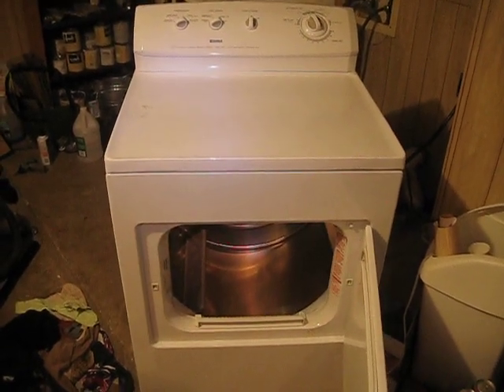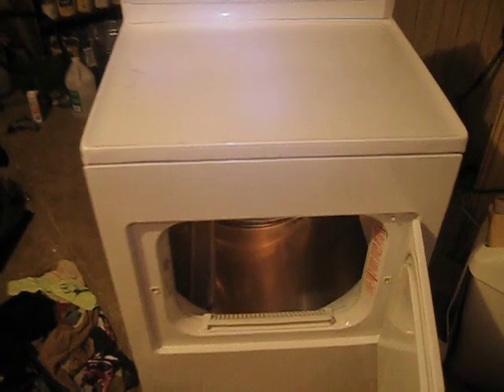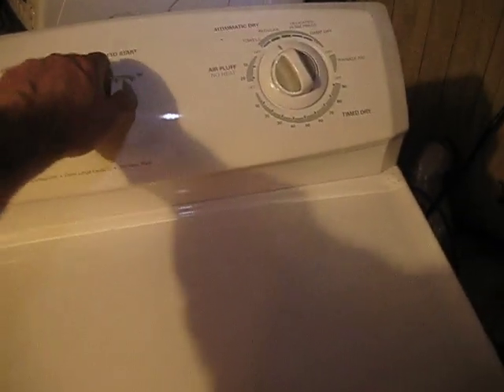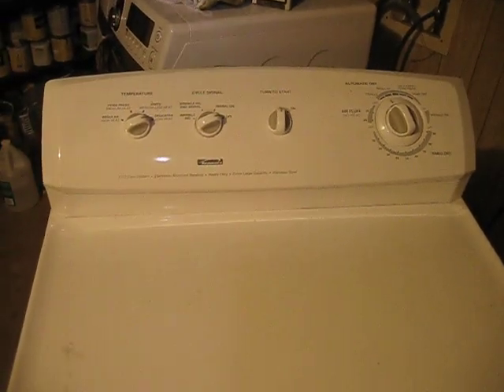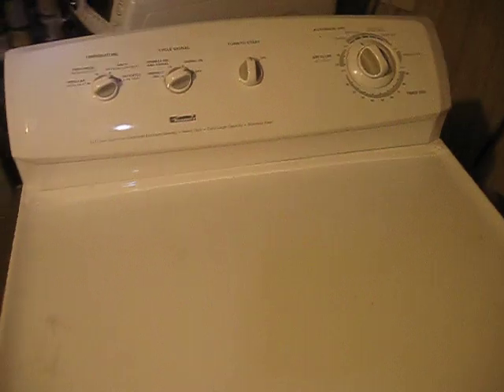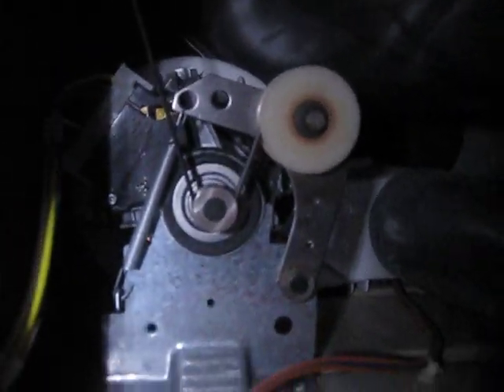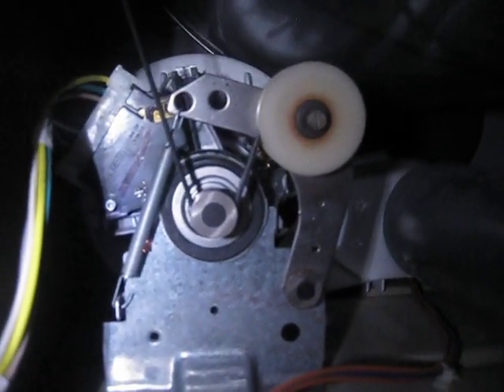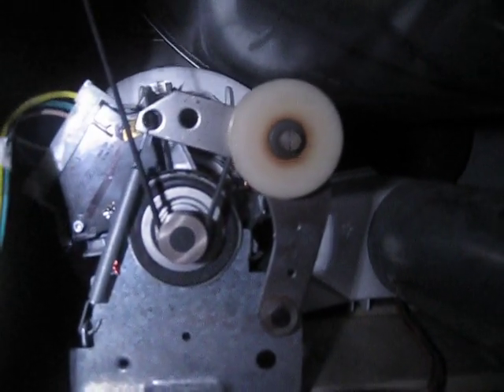Dryer Troubles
Trying to figure out what's wrong with my dryer.